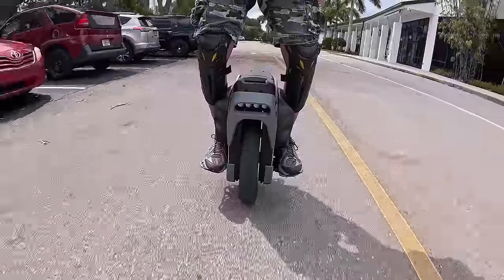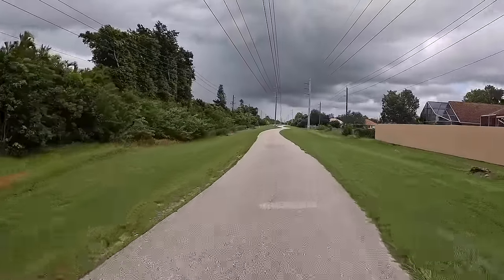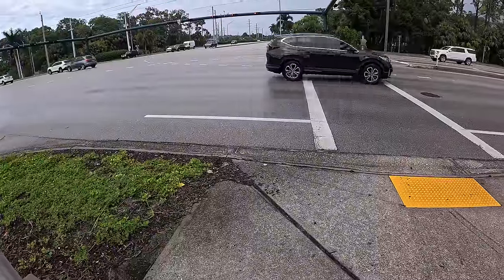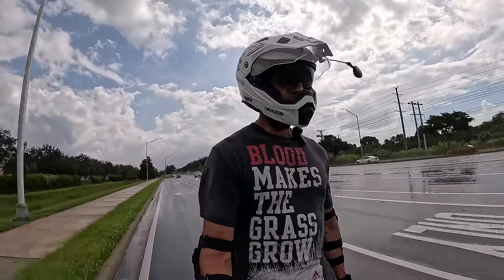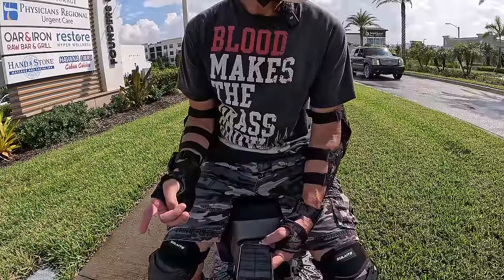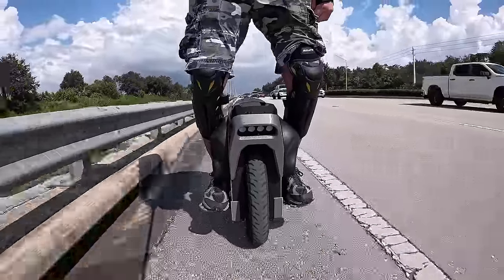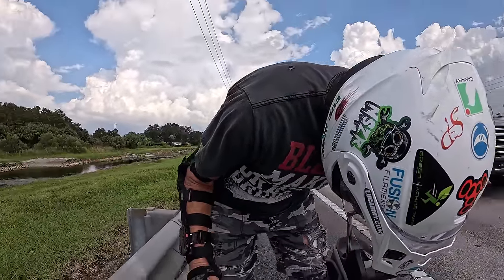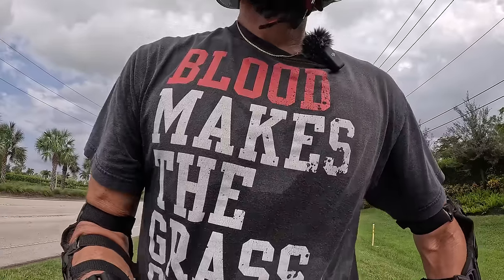This Was Almost My Last Day - A Crucial Failure on my Master V4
Chapters
00:00 Master V4 Range Test
01:50 Rain is threatening
04:00 My AI content
06:00 Rain starts
09:00 Range is looking marginal
11:00 Dump truck a-hole
12:50 Battery Assessment
15:00 This could easily have been my last day
17:50 Wheel is unrideable
20:00 Catching a ride
21:30 Failure reason identified?
22:00 Recap of my worst crash ever